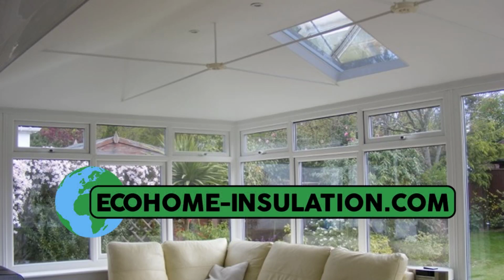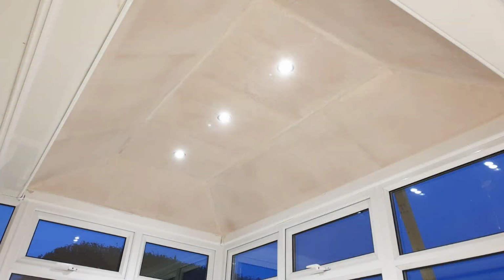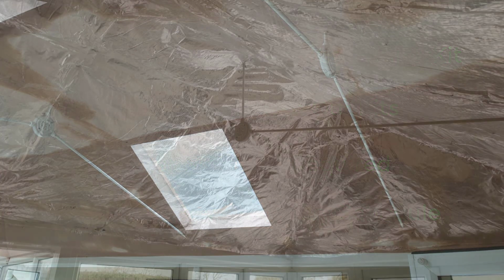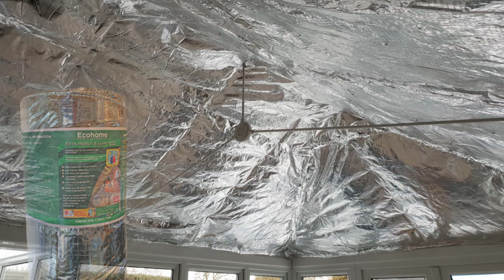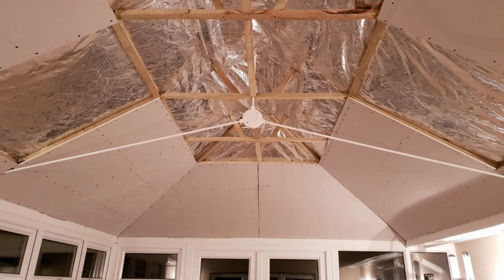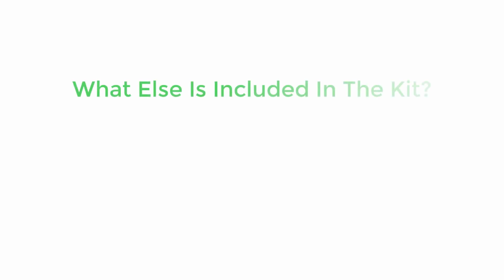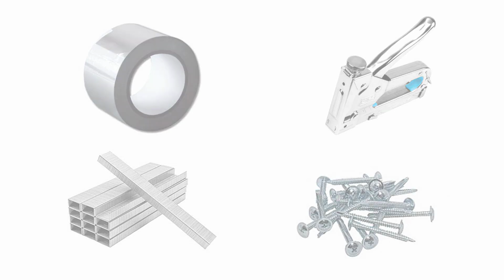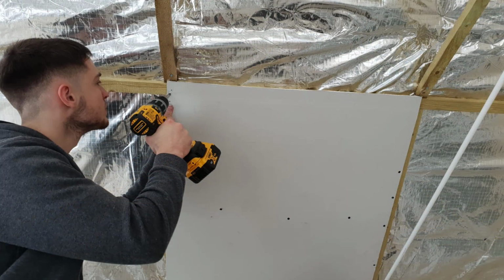Ecohome Insulation's DIY Conservatory Insulation Kit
Watch our video to see whats included in our cost effective, easy to fit Conservatory Insulation Kits!You can purchase direct from the webpage below and recieve Free Next Working Day Delivery to the UK Mainland!